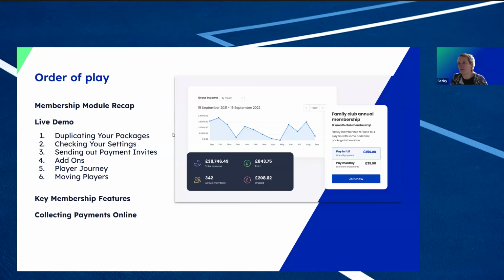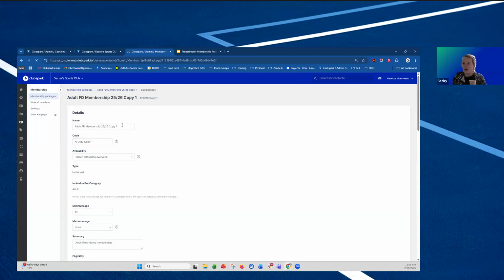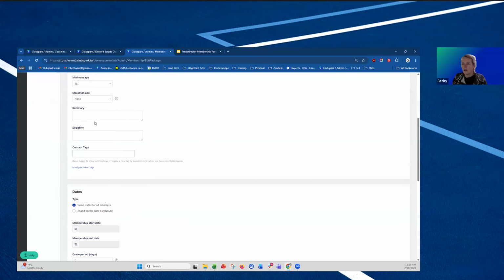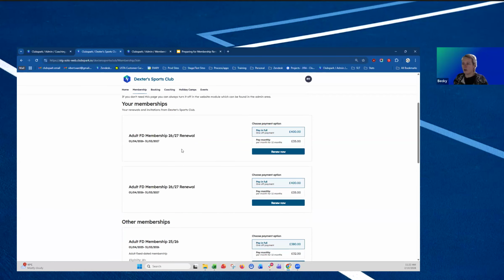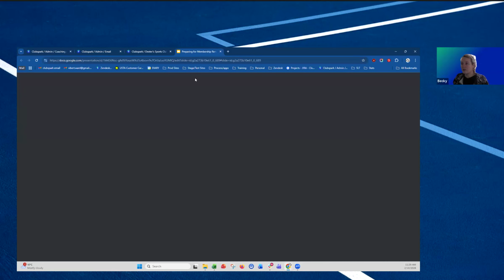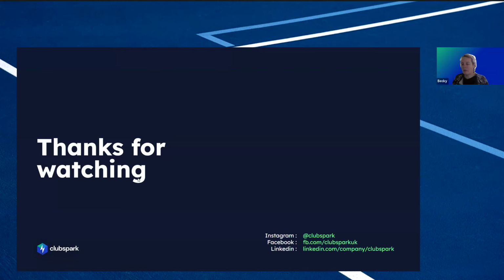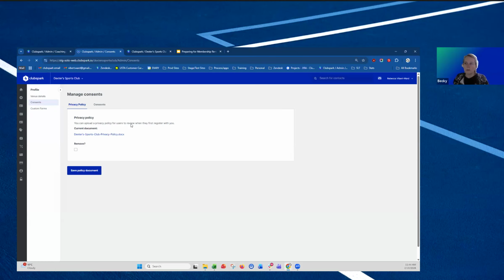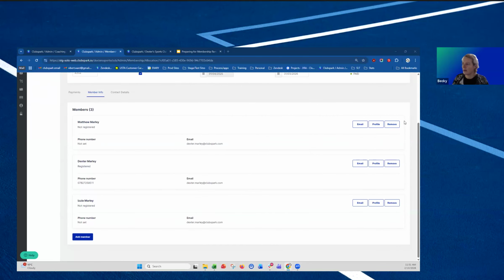Preparing for Membership Renewals - 10th February 2026 at 11am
A walkthrough of the key steps to get prepared for membership renewal season, including best-practice tips.